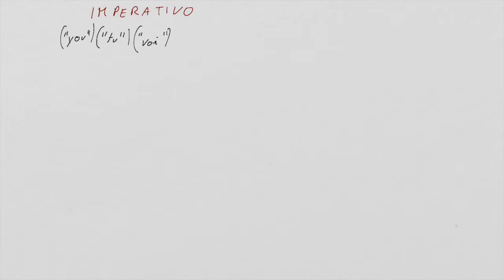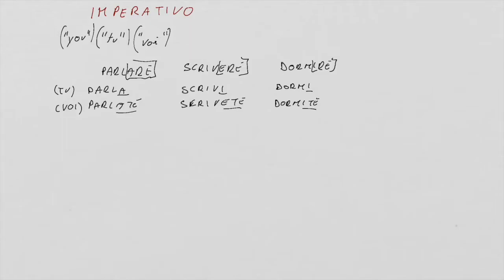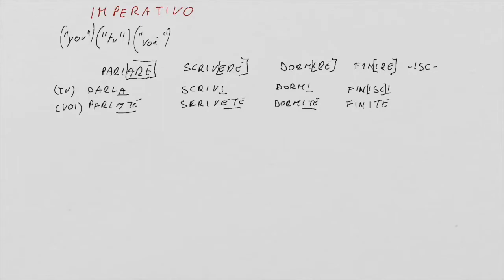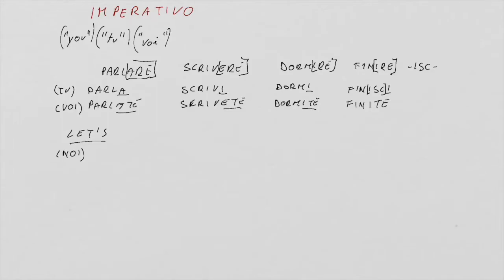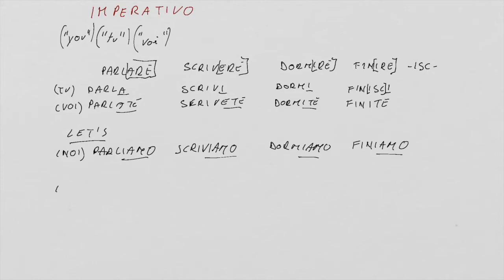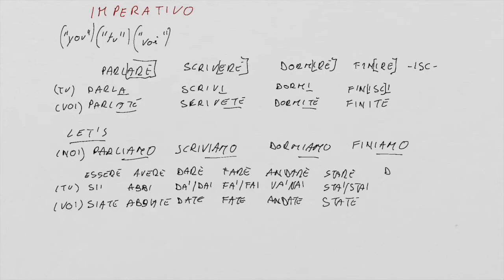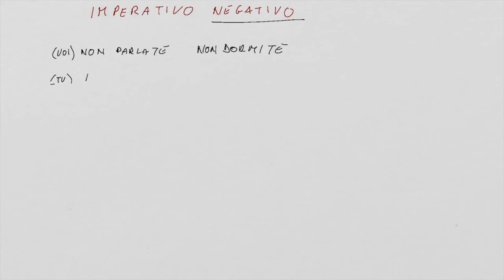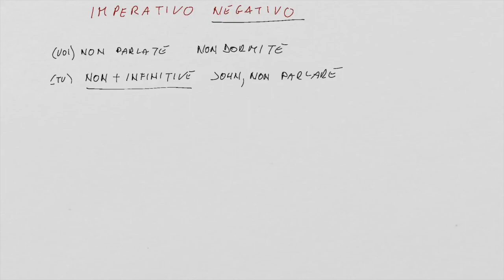The Italian Imperative